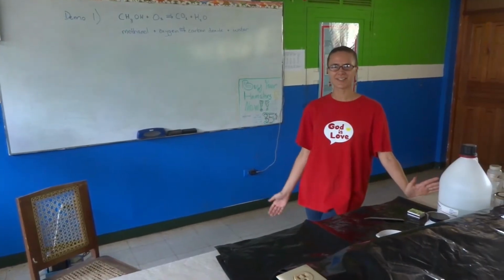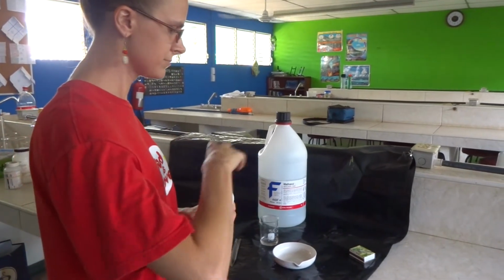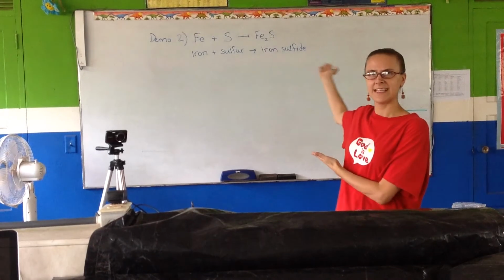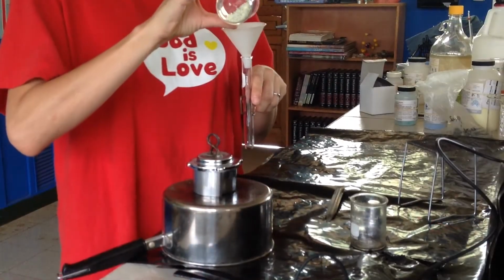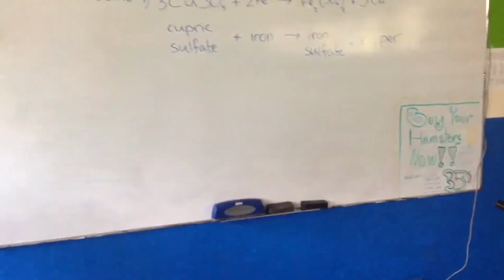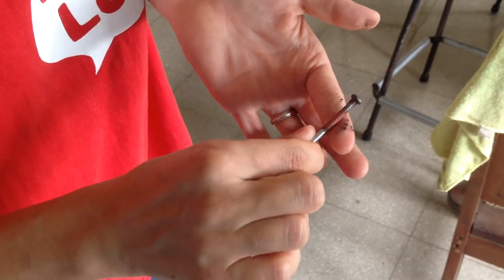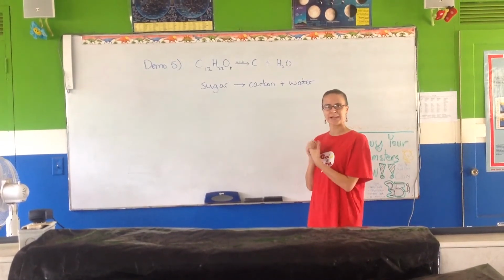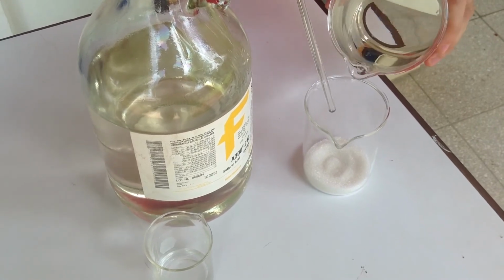Chemical Reactions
Physical Science Mrs. Stuebner